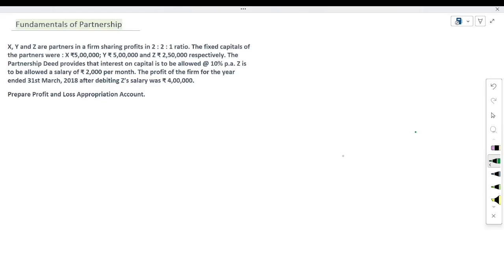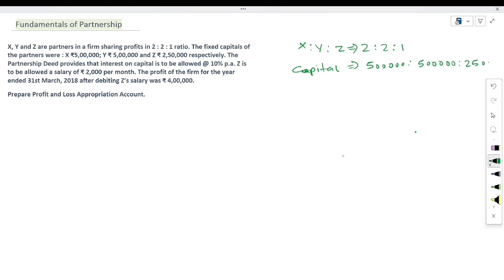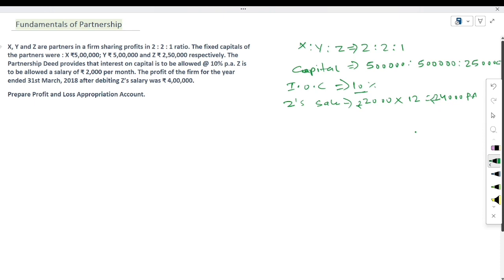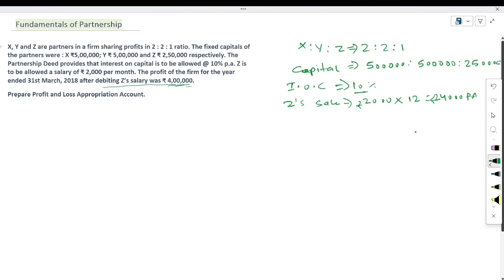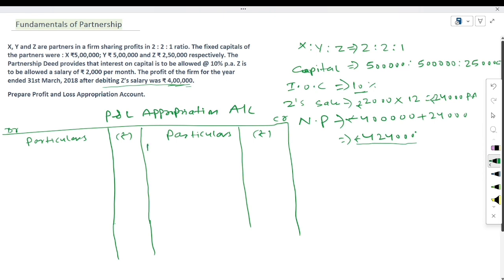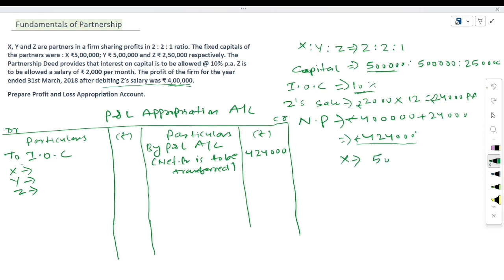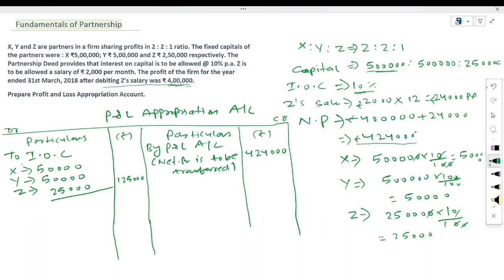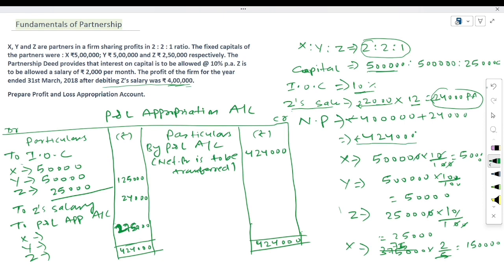Fundamentals of Partnership For Class-12th| Part -3